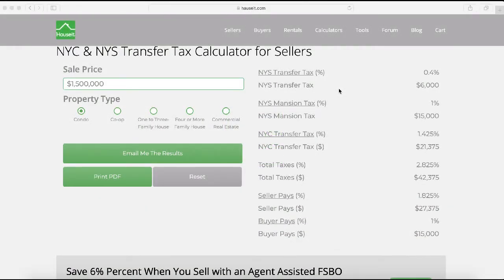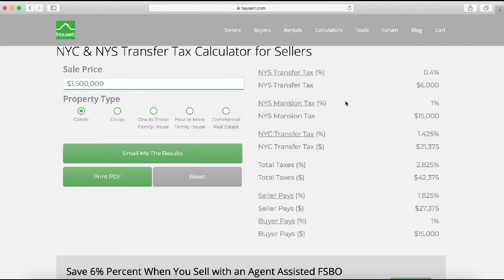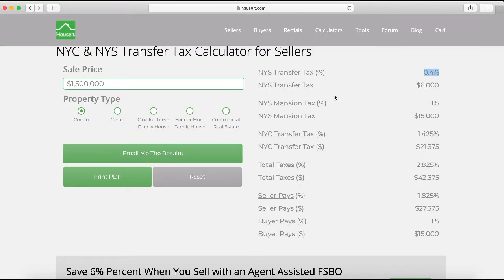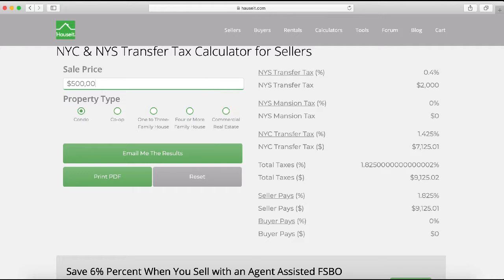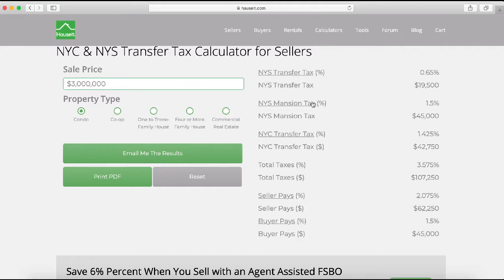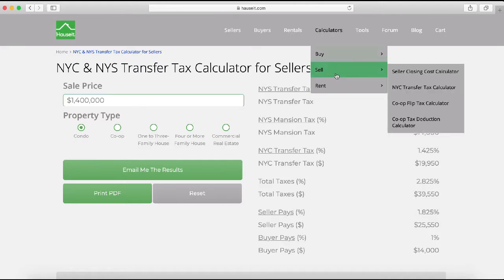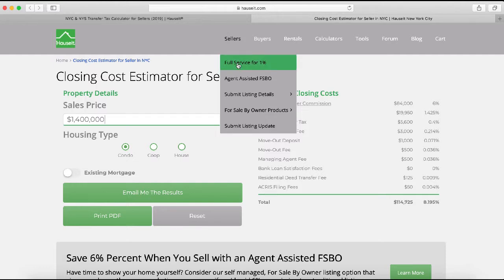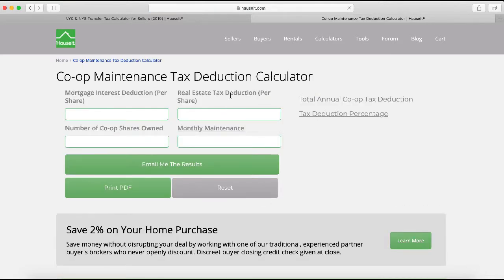How to Use the Hauseit NYC Transfer Tax Calculator [Tutorial]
In this video, we are going to walk you through how to calculate your seller Transfer Tax bill in New York City using Hauseit's interactive Transfer Tax Calculator available

The purpose of the calculator is to help you estimate as a seller what would be your Transfer Tax bill when closing. Closing costs are a very important consideration for sellers in NYC primarily because seller closing costs are really high. The largest component of seller closing costs is the broker commission of 6%

There are a number of ways you can reduce or eliminate that including listing through an Agent Assisted FSBO

You can learn about both of those by using the drop downs here under sellers. You have Full Service for 1% as well as Agent Assisted FSBO.

Going back to the Transfer Tax calculator we have on the right here a hypothetical output for a sale price of $1.5 million for a condominium. Now there's a couple of components of the Transfer Taxes in the city. Technically there are 3 components: the first component is the New York State Transfer Tax payable by sellers. This is collected by the people up in Albany so think New York State, again the capital is collecting this money and it applies to any sale in New York State.

There are two transfer tax rates for New York State: the more common one is 0.4% and there is actually a newer transfer tax rate slightly higher rate of 0.65% which is for sales of $ 3 million or more. This higher rate was actually enacted in 2019 as part of changes to the New York Tax Law. One thing to mention about the higher rate of 0.65%. It does also apply to commercial transactions as well as townhouses or homes with four or more units, but it actually kicks in at a lower threshold of $2 million for these types of deals compared to $3 million for your customary condo, co-op and one-two-three family transactions.

The second component of transfer taxes for sellers is the New York City Transfer Tax. Again, here there are also two rates. There is a more common rate of 1.425% which applies to sale prices above $500k and there's a lower transfer tax rate of 1% for anything less than or equal to $500k. Now given where sale prices are today, it's going to be more common for you to see a transfer tax rate of one 1.425%. But let's play around and show you a few examples.

Let's say you're selling a $350k condominium in BedStuy. In this case the lower New York City transfer tax rate of 1% will apply. Now if we go to $500k as you'll see here we still have the lower tax rate of 1%. But the moment we go above $500k you're gonna see that there is a higher Transfer Tax rate of 1.425%. Now as far as the New York State Transfer Tax is concerned, the threshold there is $3 million as to when that rate goes up to 0.65%. So let's go ahead and test that and start with something that is $2.5 million dollars. You'll see here that the Transfer Tax rate is still the lower 0.4%.

If we take this up to $3 million, you'll see that we go to the higher rate of 0.65%. Now in terms of the Transfer Tax itself, we talked about the New York State component and the New York City component. But there's also another Transfer Tax that comes into play for sale prices of $1 million or more which is called the Mansion Tax. The Mansion Tax is not customarily referred to as a Transfer Tax primarily because sellers pay Transfer Taxes and buyers pay the Mansion Tax. But because this is a Transfer Tax calculator we felt it was appropriate to include the Mansion Tax here just for your own analysis.

So if you look at this example the seller is going to be paying a total of 2.05% which is the New York State Transfer Tax and the New York City Transfer Tax and the buyer is going to be paying that Mansion Tax of 1.5%.